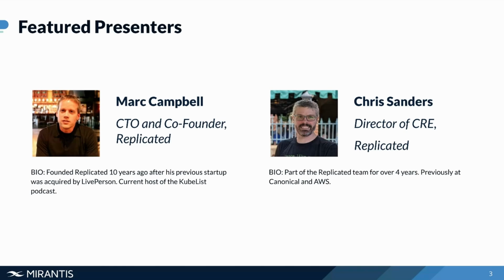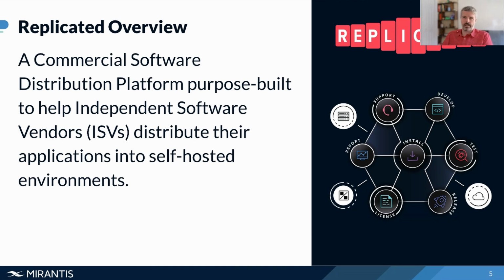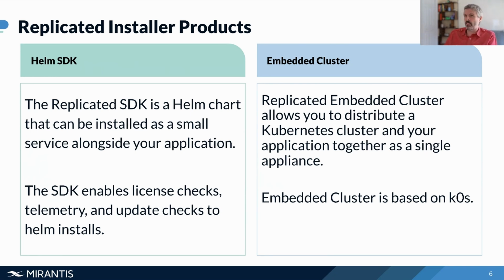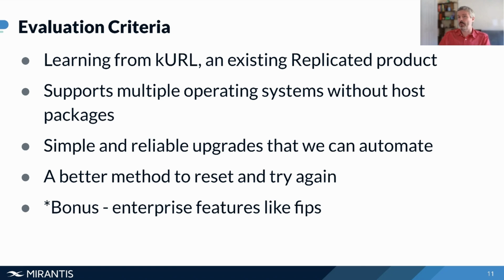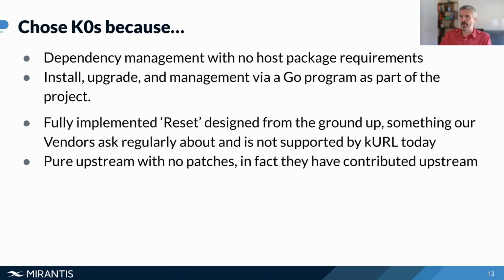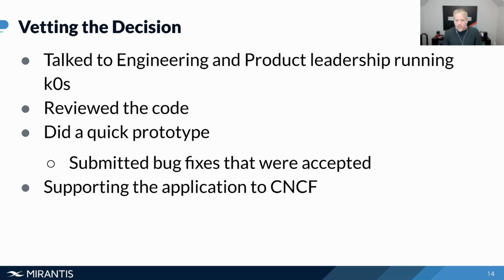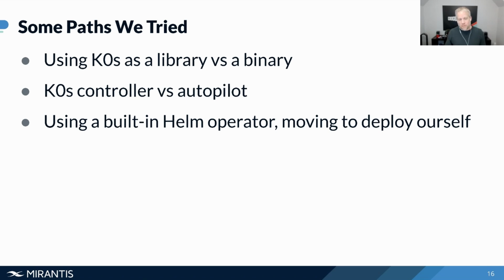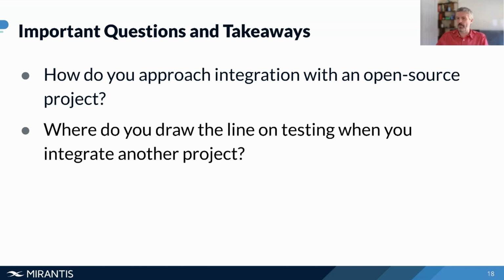kubeadm vs k0s: Why Replicated Rebuilt Its Kubernetes Installer for Enterprise Customers on k0s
Should you build your product's Kubernetes installer on kubeadm, or is there a better foundation for shipping software to customers you don't control?

In this Mirantis Labs Tech Talk, Marc Campbell (CTO & Co-Founder, Replicated) and Chris Sanders (Director of Customer Reliability Engineering, Replicated) walk through how Replicated evaluates and adopts open source infrastructurem, and why they moved their embedded Kubernetes installer from a kubeadm-based approach to open source k0s by Mirantis. k0s is a completely upstream, lightweight K8s distribution that gives users a noticeable different over Vanilla K8s - and it comes with enterprise-grade support when using at production scale.

In this Tech Talk, you'll learn:
‣ Why kubeadm's host-package model creates upgrade & airgap headaches when you don't control the target environment
‣ The evaluation criteria Replicated uses before betting a product on an open source project
‣ How static compilation in k0s removed dependency & host-package issues for Replicated's Embedded Cluster product
‣ How Mirantis' k0s Autopilot in-cluster operator replaced their earlier CLI-driven tooling
‣ Why "reversible bets" & internal prototyping matter before committing to deep integration with any upstream (or open source) project
‣ Where k0smotron fits into Replicated's future roadmap for cluster API–compliant management

Whether you're an ISV shipping on-prem software, a platform engineer choosing a Kubernetes distribution, or a technical leader evaluating open source adoption strategy, this conversation covers the real tradeoffs behind that decision.

CHAPTERS
0:00 - Intro
0:55 - Why was Replicated created?
2:18 - What is Replicated?
8:21 - Replicated's Installer solutions
12:14 - Evaluating k0s for Embedded Cluster: real world use case
21:05 - Why k0s worked for Embedded Cluster
28:12 - Implementing k0s with Embedded Cluster: real world example
32:23 - Learnings from the k0s & Embedded Cluster process
34:19 - Advice on testing your implementation
37:39 - Outro